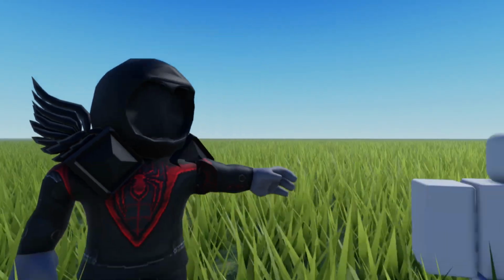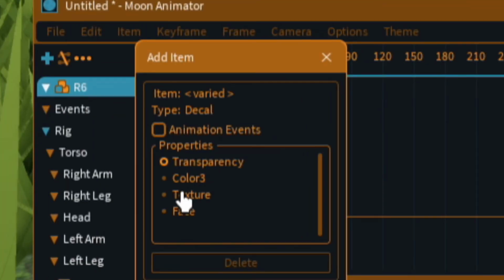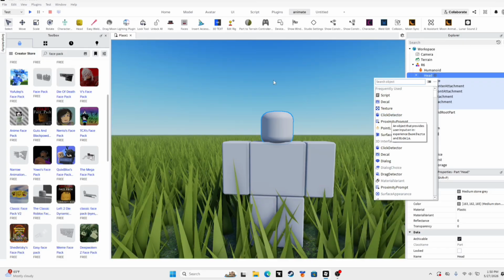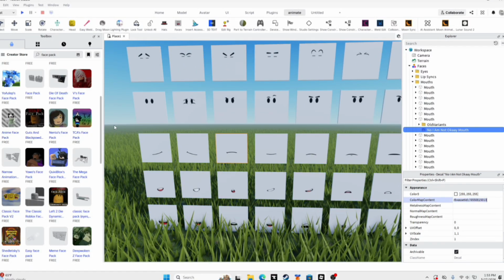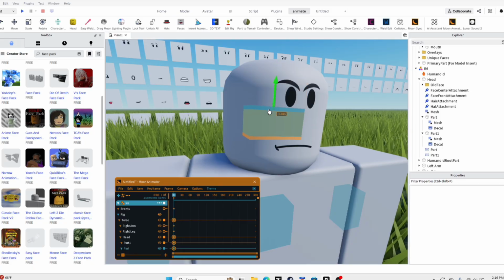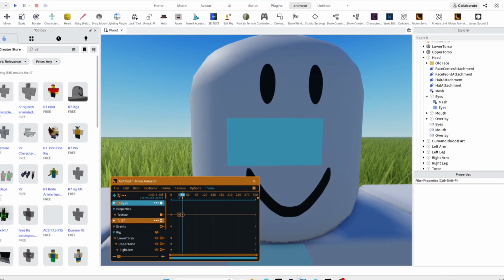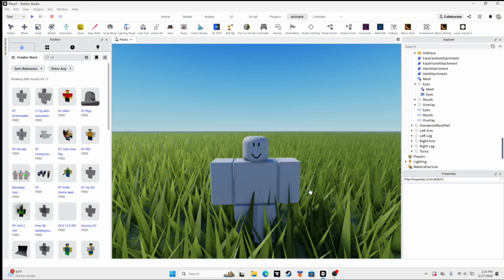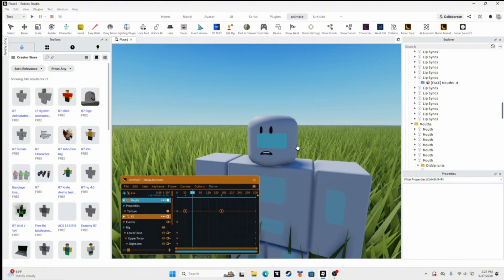How to animate faces in moon animator 2 [NEW]